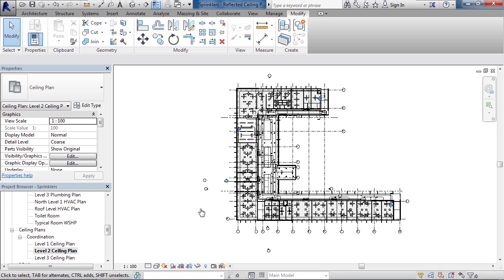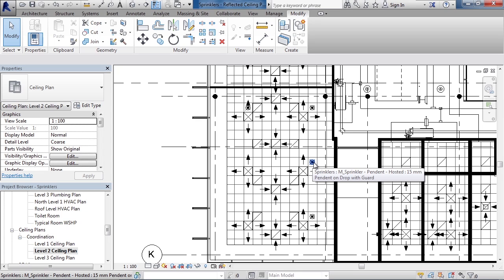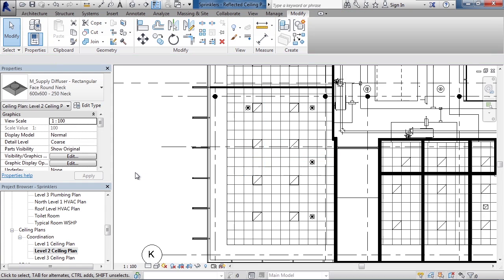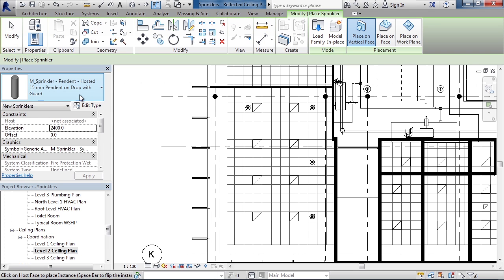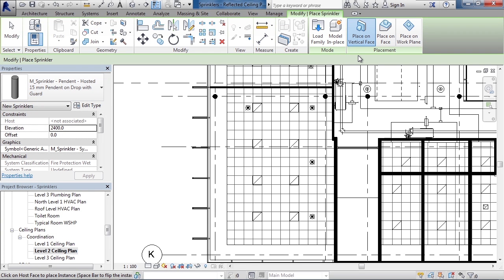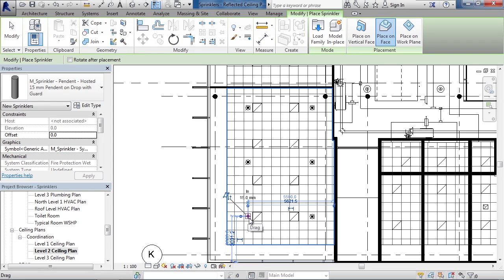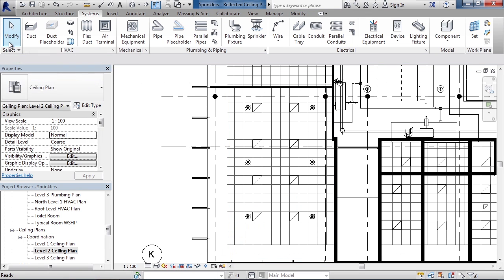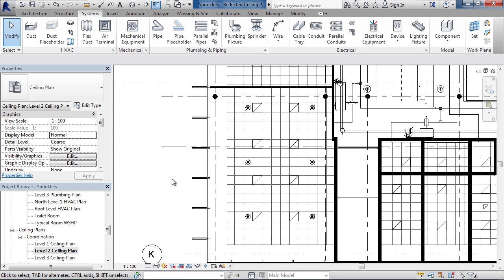Learning Autodesk Revit MEP | 096 Sprinklers